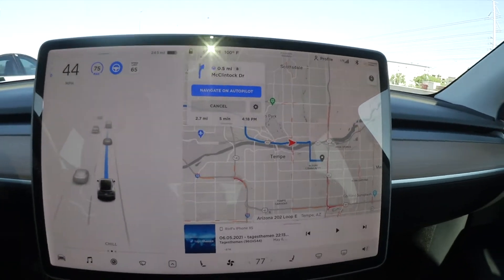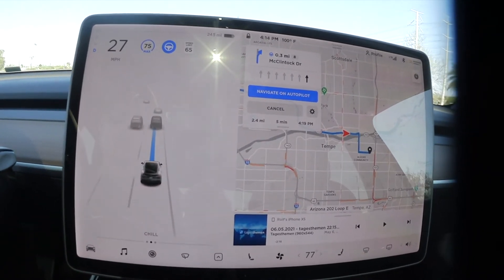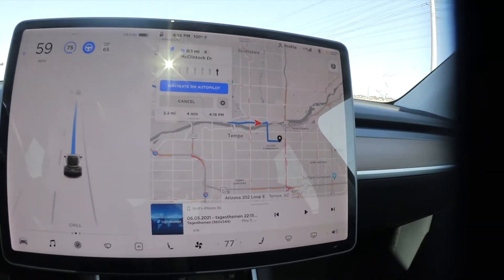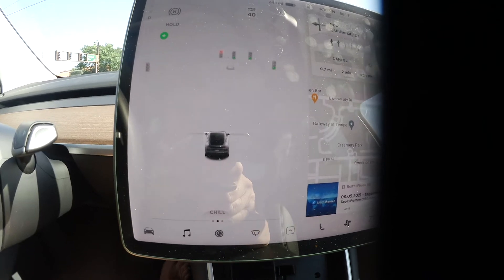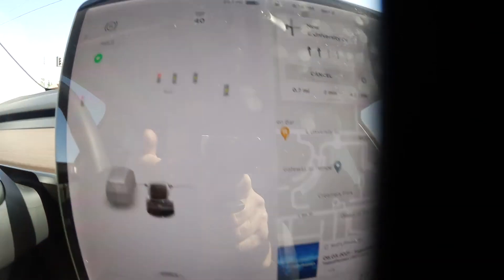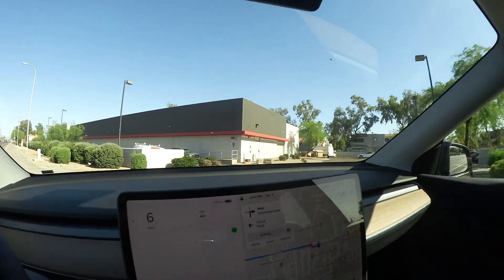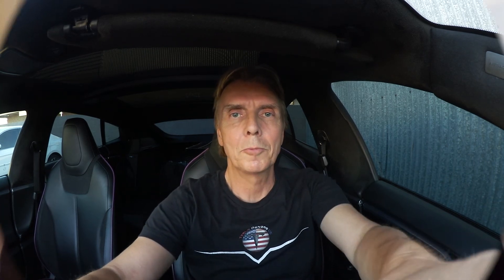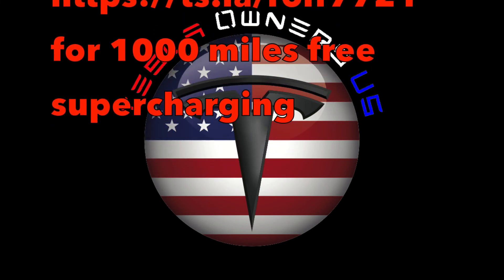Could a Tesla navigation update cost over 2k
Watch the story and how it evolves. It really can. For the first 1,000 miles you will get free supercharging.